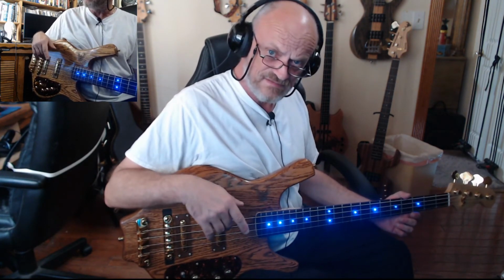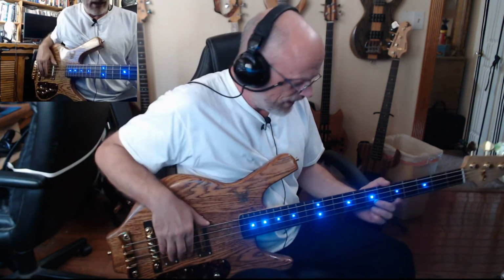This is REALLY rough...For Juan Carlos Aragon.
Bought a new mic today, in honour of my pain in the ass Q/A guy at work, Juan Carlos Aragon.
He is a VERY clever guy, and started critiquing the vids.
He said, "How come you no get good mic, Meester Denyer?"
I said, "Gimmeee de money, machu picchu, Incan boy"
... so I ended up buying a mic...
It's Juan's fault... Allen would agree...